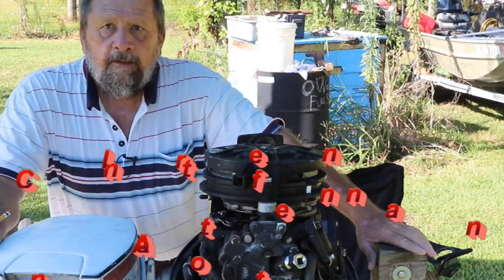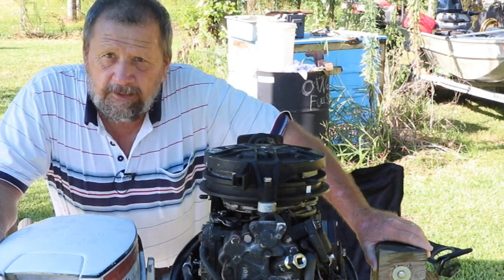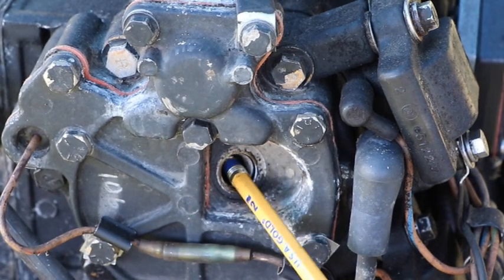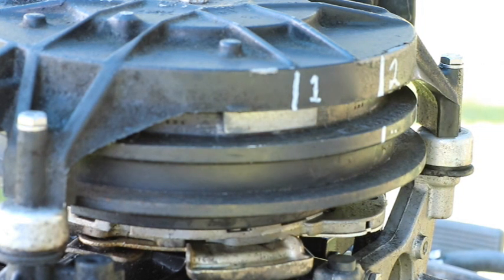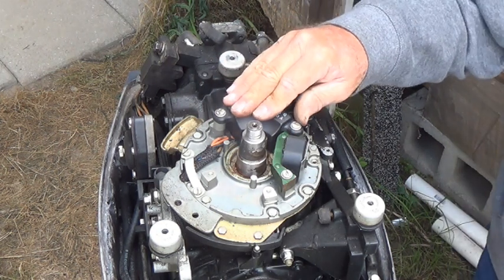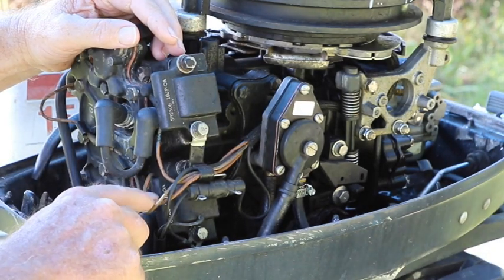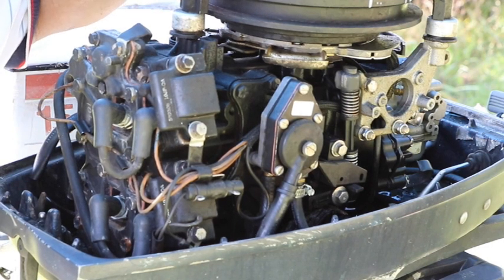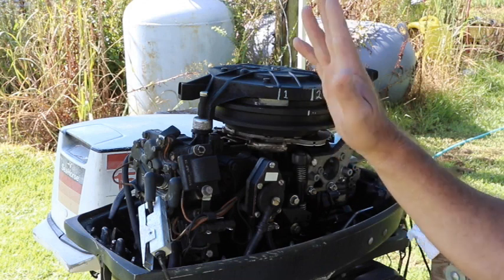Outboard Ignition Test " CD2U Module"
On the 1991 Evinrude 30Hp. The components of the CD2U ignition system are flywheel, ignition module, charge coil, Ignition coils, spark plugs. The model number is printed on the module. CD/Capacitor, 2/ two cylinders, U/ under flywheel, S/ contains S.L.O.W. {speed limiting overheat warning}. L/speed limiting ignition module to prevent engine over speed. We are testing the module for intermittent miss or erratic running above cranking speed.